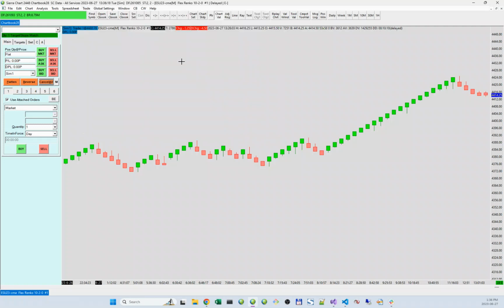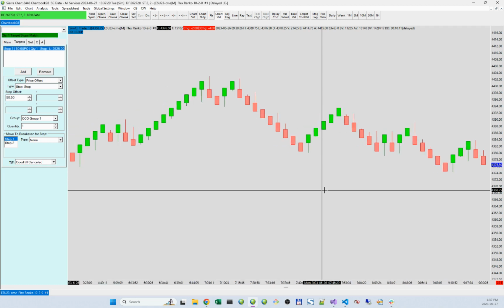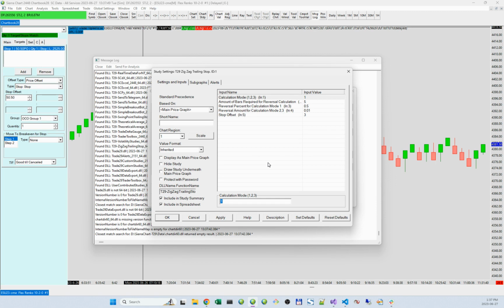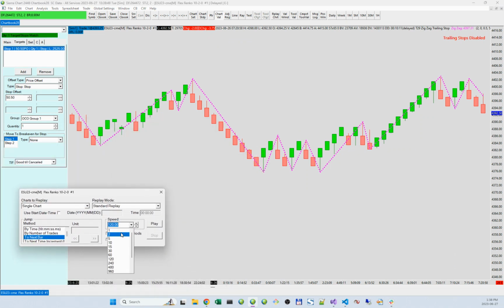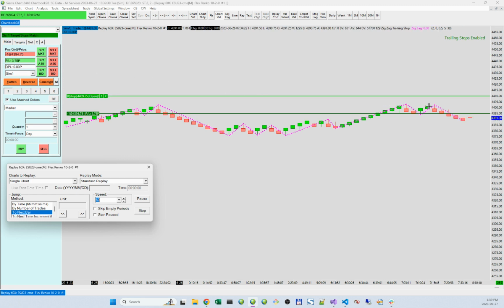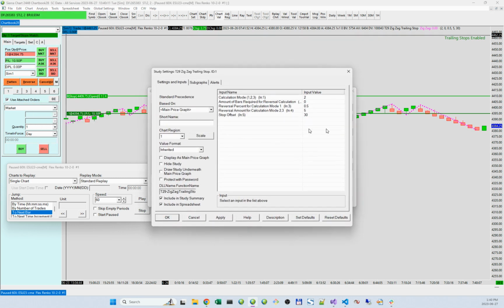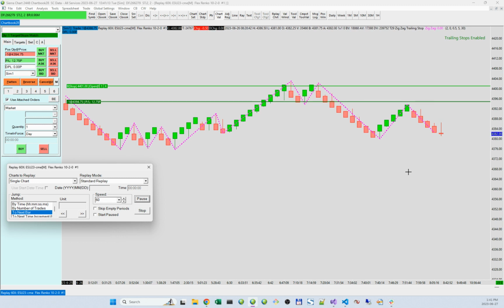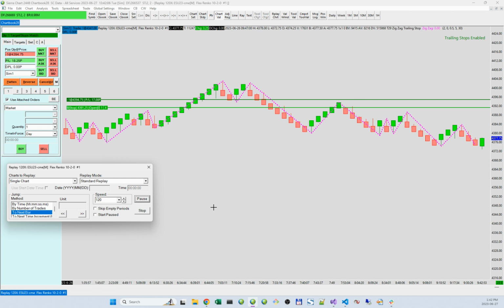T29 ZigZag Trailing Stop with Flex Renko Sierra Chart Demo